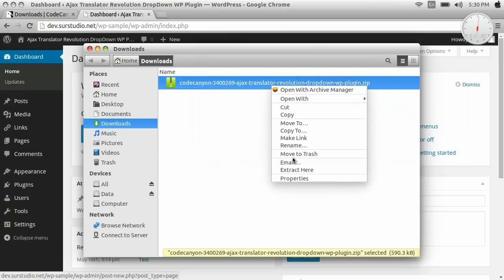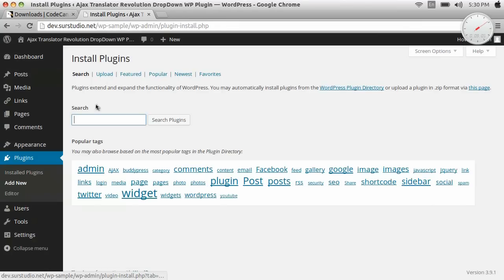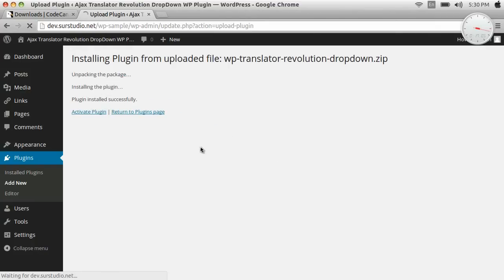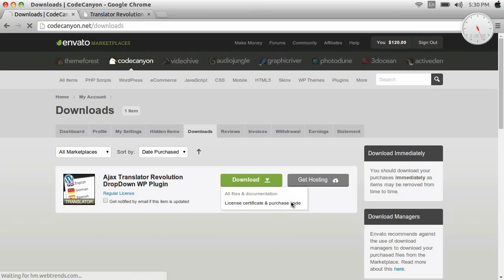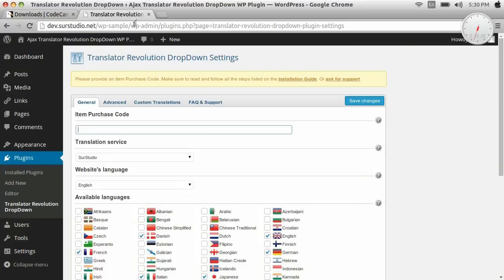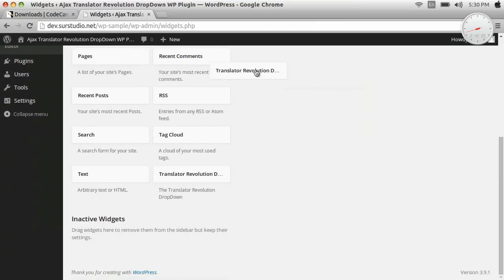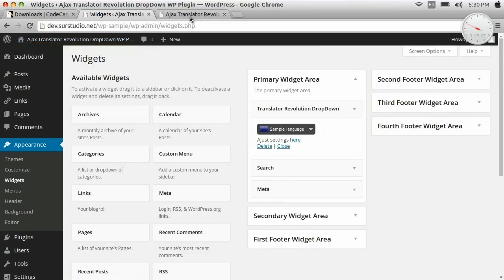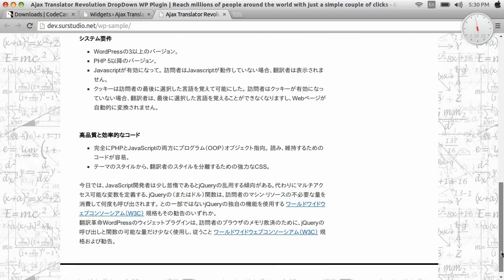Translator Revolution DropDown WordPress Pugin - One Minute Install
Translator Revolution Wordpress Plugin is a user-friendly, highly customizable WordPress translation plugin. It works making it simple to get started, but powerful enough to create highly customized translator setups.

This video shows how to install the plugin in just a minute.